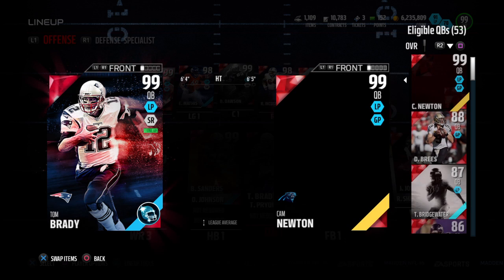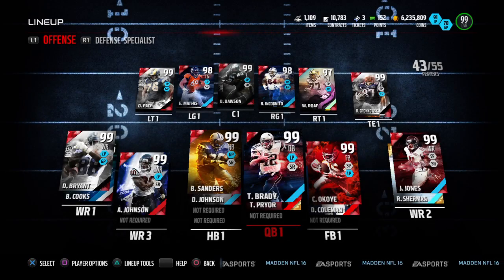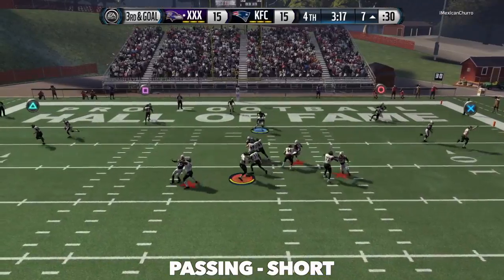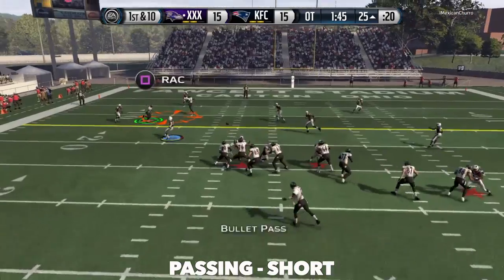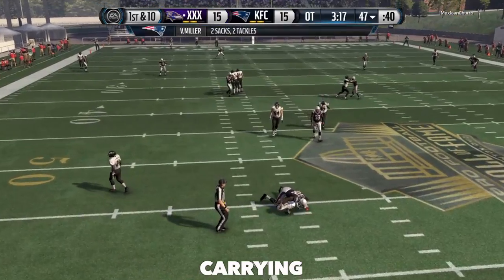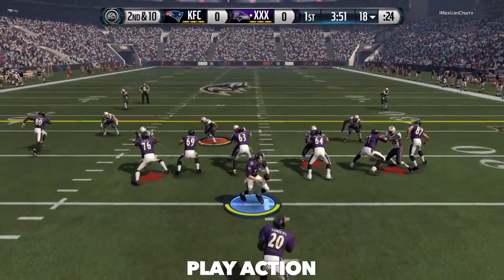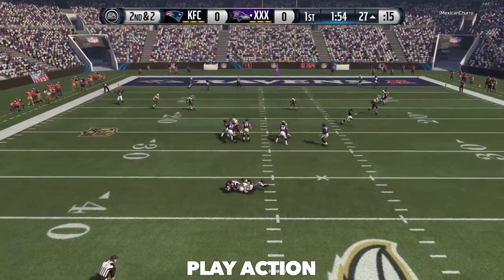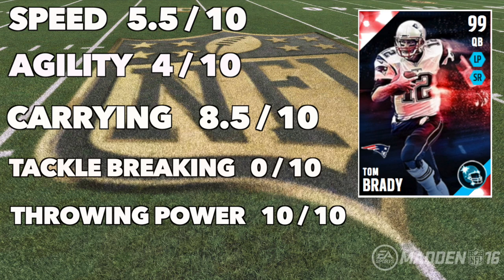Positional Hero Tom Brady Review - MUT Madden 16 - The Longest Throw in MUT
Tom Brady could throw a football through a plate of quarter inch steel, judging solely on how he throws the ball in MUT. Find out how the new PH card plays in game and how he stacks up against other 99 QBs.